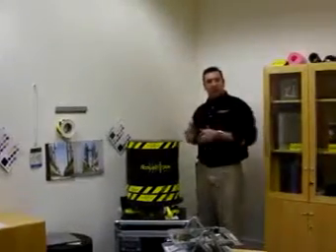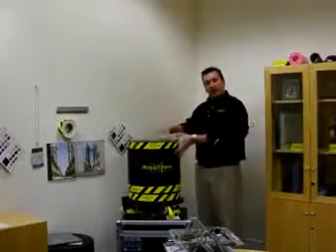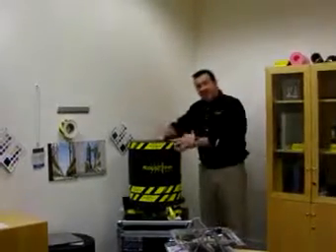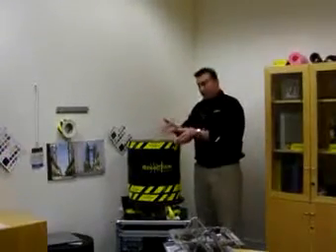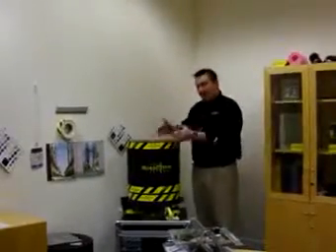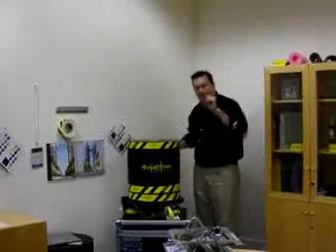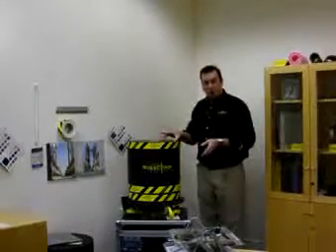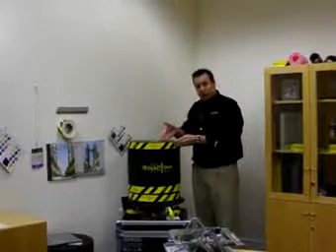Acoustiblok Soundproofing Demonstration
Acoustiblok New Zealand Quieting New Zealand - "One Space at a Time"

At last an easy to use sound proofing* product to reduce sound transmission and increase thermal insulation that is U.L. approved to go into walls, ceilings and floors.
Sound Proofing New Zealand

Home Sound Insulation: A Perfect Solution Of Soundproofing

More than ever before we are experiencing noise disturbances in our work and personal lives. Diminishing privacy and noise pollution can affect peace of mind, increase tension levels, interfere with communication between people, and jeopardize safety in the workplace. Acoustiblok Sound proofing Materials can help relieve the stress brought on by unwanted noise.

Unit owners are becoming increasingly aware of low EPA and EPC noise standards (residential noise limit is 50 dB at night, 60 dB during the day -- the level of a normal conversation at three to five feet.) Such limits set the stage for easy litigation against sellers and builders over noise levels from adjoining units; a lack of privacy need not be tolerated.

More than ever before OSHA is focusing on regulating noise levels in the work place. The most cost effective solution is to prevent noise problems before they happen.

It is of course much easier to head off the problem during construction than try to correct it afterward (if it's even possible to correct.) Today's construction techniques do nothing to prioritize sound abatement. The best acoustic isolation methods (i.e.: rooms within rooms) are far too costly. Contrary to common usage, fiberglass, foam insulation, sound board, or extra layers of drywall do little to stop noise transmission. Even a poured concrete or concrete block wall is not a very good sound barrier; sound is very difficult to stop and solid rigid materials actually tend to transmit sound very well.